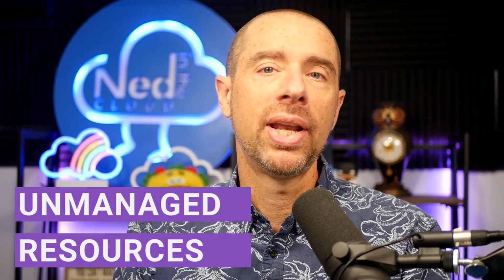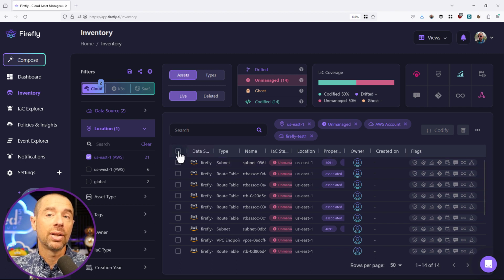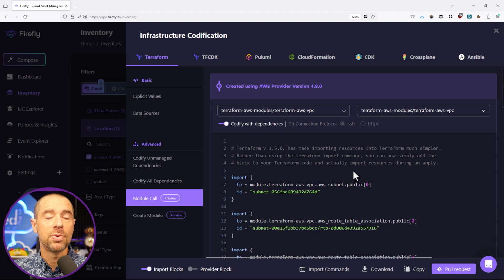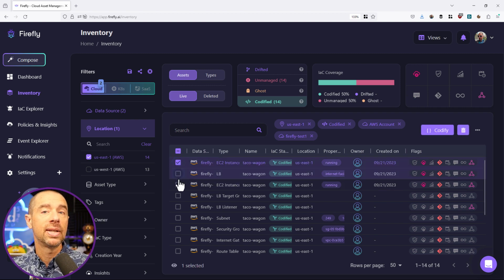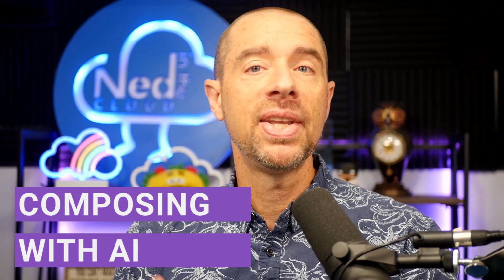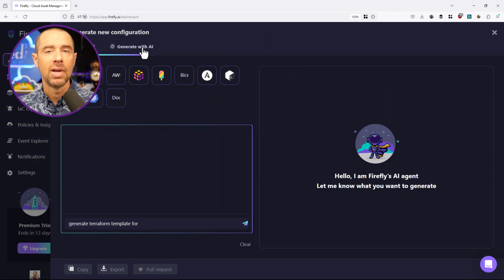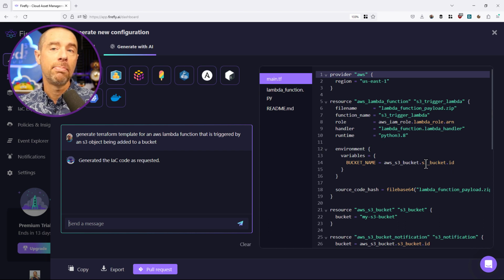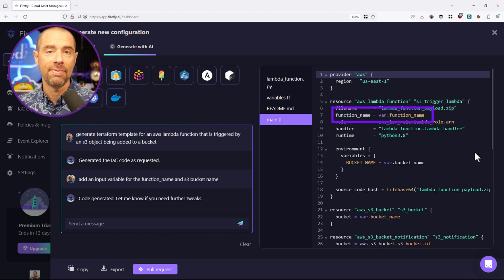Adopting Terraform Modules with Firefly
Terraform modules are fundamental components of good infrastructure as code. They allow you to reuse code and share it with others. In this video, we'll see how you can use the Firefly platform to build and use modules on both existing and new infrastructure.

Firefly is a SaaS platform that provides a GUI for managing Terraform configurations. It also provides a number of features that make it easier to manage Terraform configurations at scale. One of those features is the ability to build modules from existing infrastructure. This is a great way to get started with modules, and it's a great way to build modules for existing infrastructure that you want to manage with Terraform.

Terraform modules are like many other abstractions in programming, think of libraries in Python or packages in Java. Each provides an abstracted set of functionality you can use in your code. Modules provide an abstracted set of resources, data sources, or sometimes even local values that you can use in your Terraform configurations.

Terraform modules are reusable across multiple configurations. And if you stored them in a registry, you can share them with other and support versioning of the modules. Most companies that adopt Terraform build up a library of public and private modules used across their organization. Modules not only provide a way to share code, but they also provide a way to share best practices and standards.

In the video we'll cover the following:

🌮 Why you should use Modules
🌮 Using Existing Modules with Firefly
🌮 Creating New Modules from Codified Infrastructure
🌮 Using AI to Generate New Modules in Firefly Compose

🌮 Timestamps:

⌚ 0:00 Intro
⌚ 0:58 Terraform Module Overview
⌚ 1:58 Why Use Modules?
⌚ 2:51 What Makes a Good Module
⌚ 4:52 Build vs. Buy
⌚ 6:23 Building with Firefly
⌚ 7:40 Import Unmanaged Resources with a Module
⌚ 9:29 Creating a New Module from Codified Resources
⌚ 12:04 Where to Start with Modules?
⌚ 14:10 Creating a New Configuration with a Module
⌚ 16:16 Composing a Module with AI
⌚ 18:08 Final Thoughts

🌮 About Me 🌮